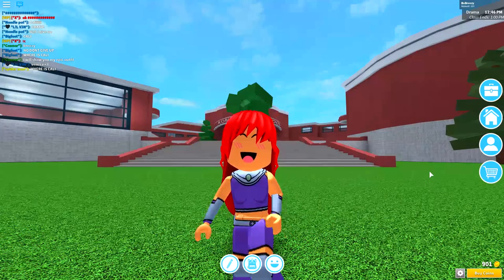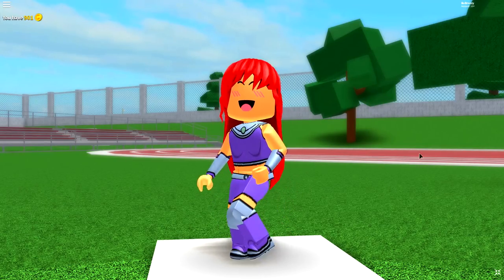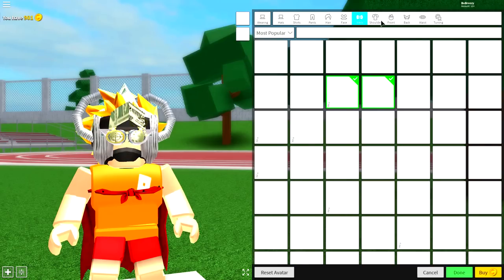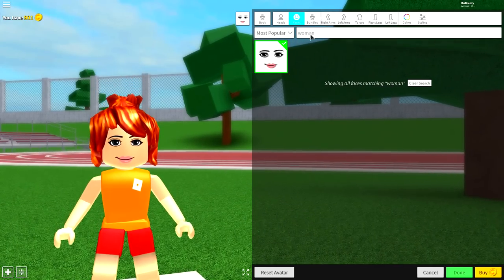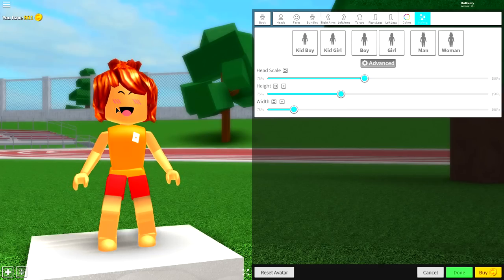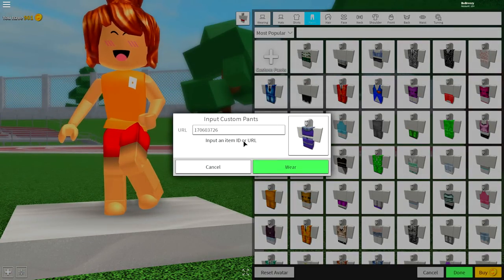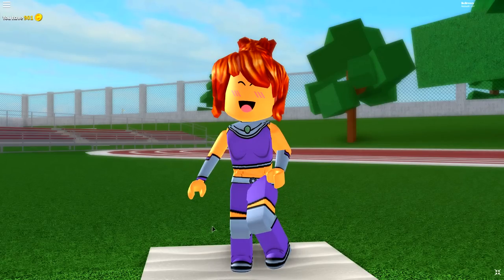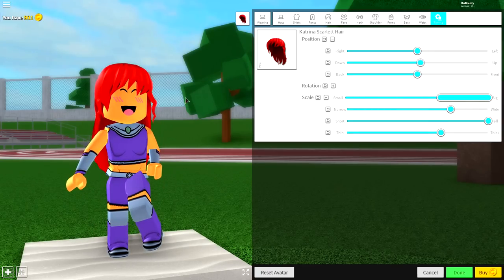HOW TO BE STARFIRE IN ROBLOXIAN HIGHSCHOOL!!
Today were going to be Starfire from teen titans and more in roblox

--Credits--